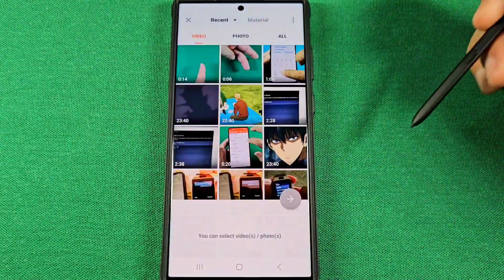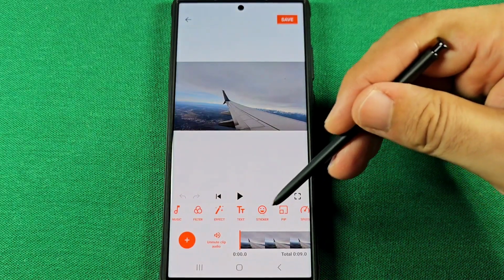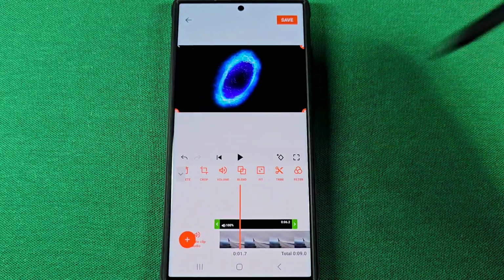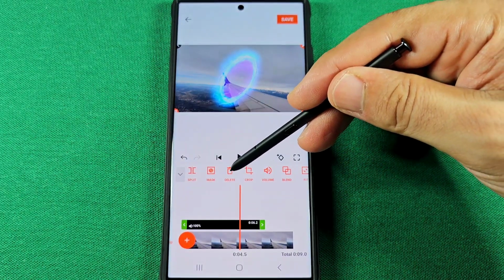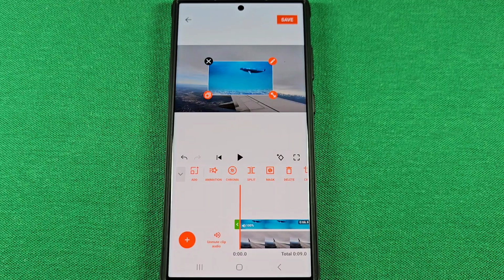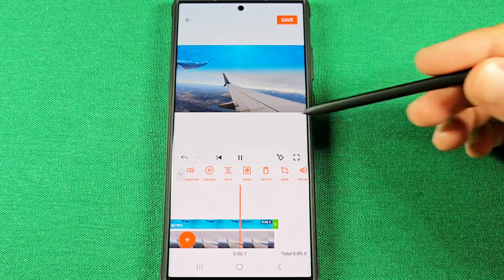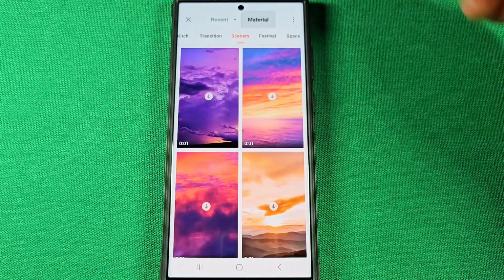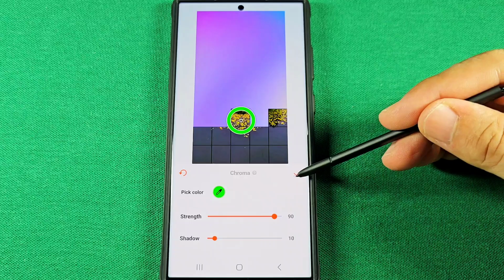how to use Pip, chroma, mask and blend youcut editor app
A guide on how to use picture in picture tool to add video overlay or picture overlay. After inserting video or photo this guide shows how to use chroma tool, blend tool and maks tool.

This is a free video editor app for Android smartphone with no watermark